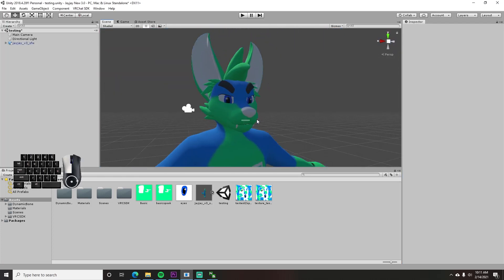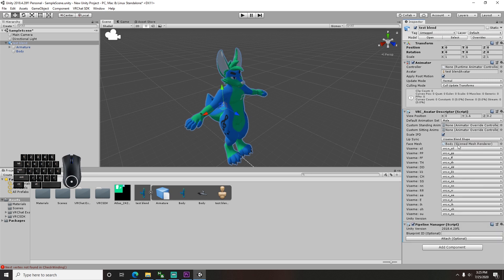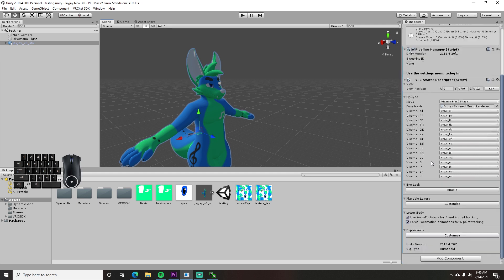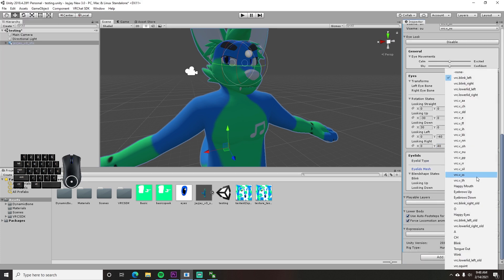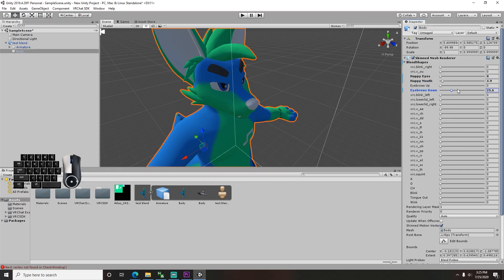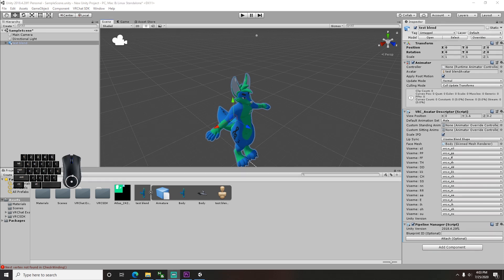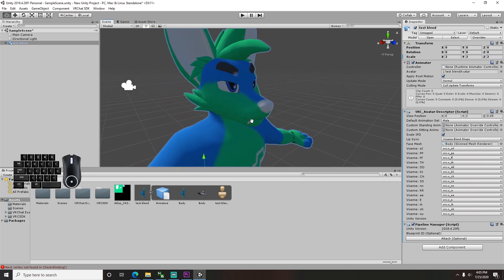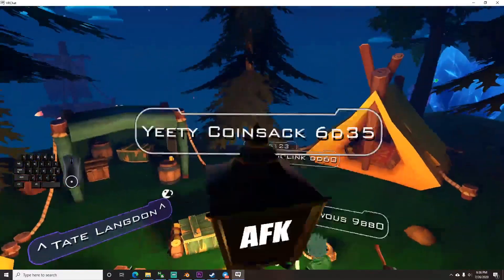Creating Your Own VRChat Avatar - Part 6.1: SDK 3.0 Addition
Part 6.1 of how to make your own avatar for vrchat!
Here I go over some of the added features that VRChat SDK 3.0 gives you!

I spliced in the rigging steps from the last video so that you don't have to keep going back and forth to get them rigged